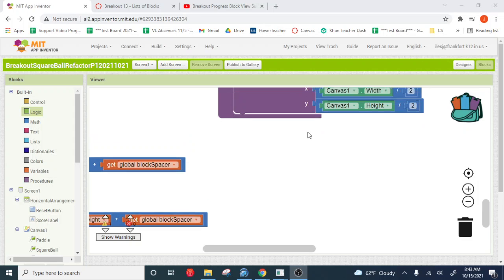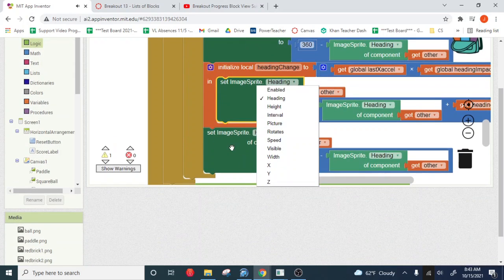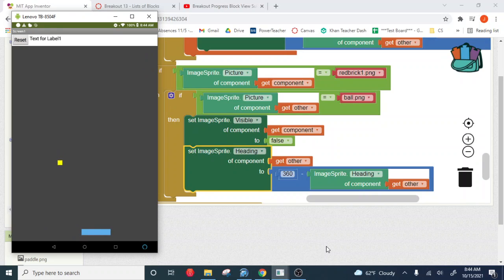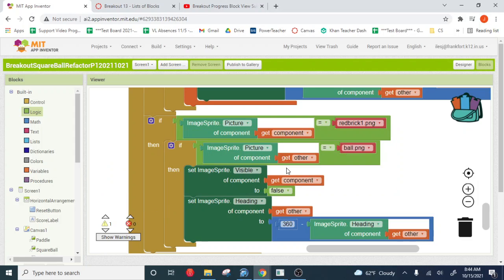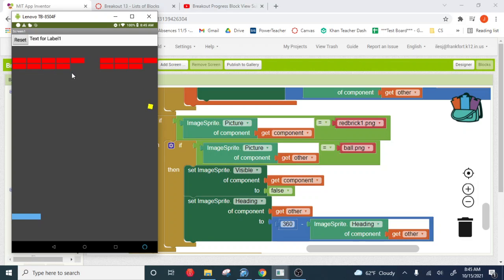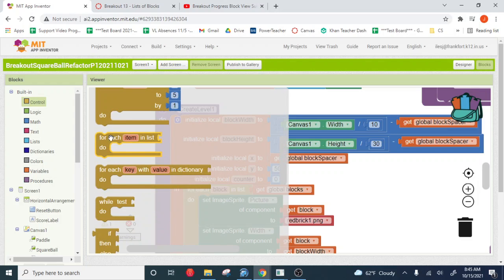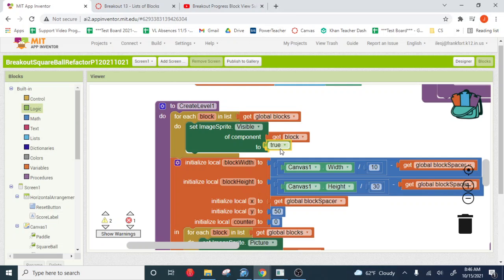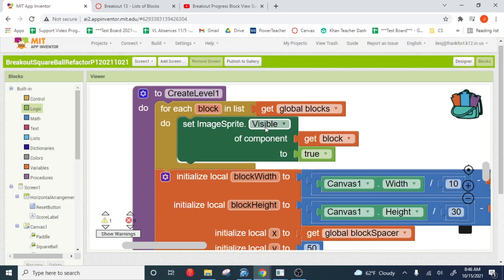Breakout 15b Bouncing off the Blocks and Resetting the Level